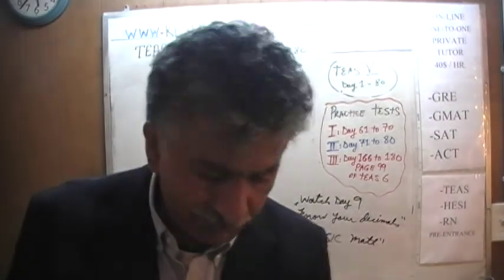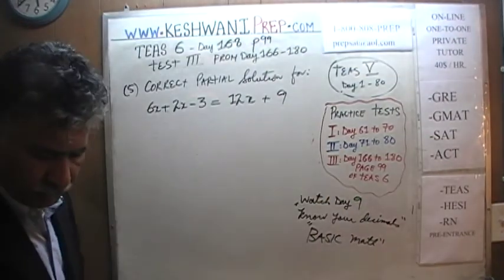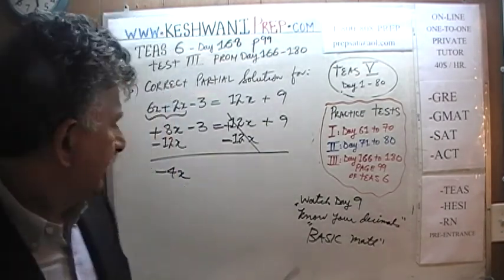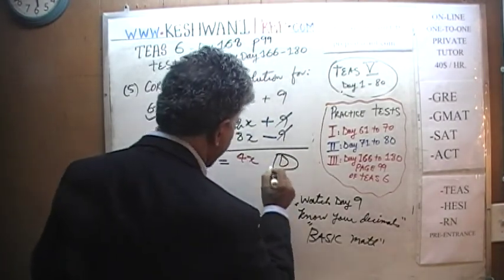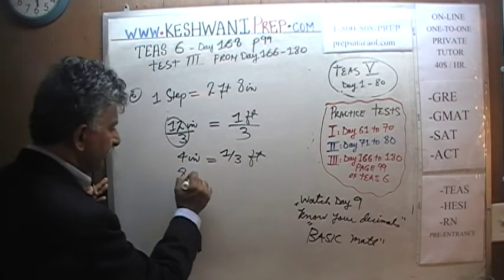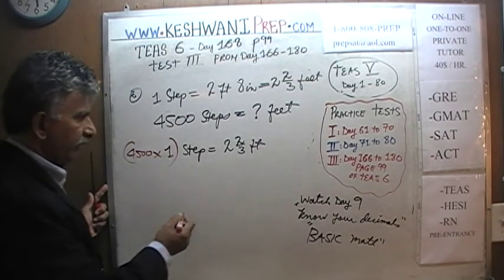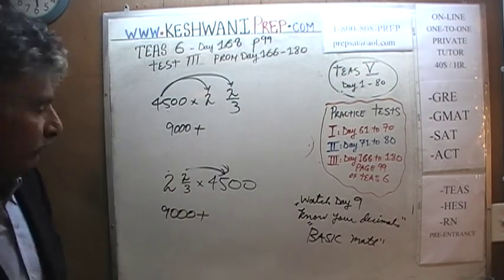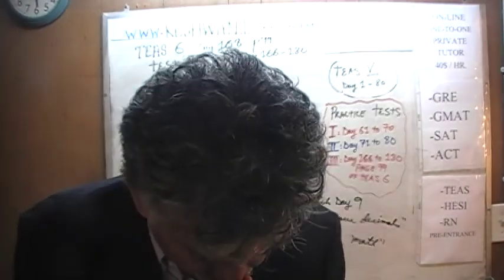TEAS 6, Practice Test 3, p99, Study Manual, Math Day 168, Nursing Online Prep Tutor HESI GRE, GMAT